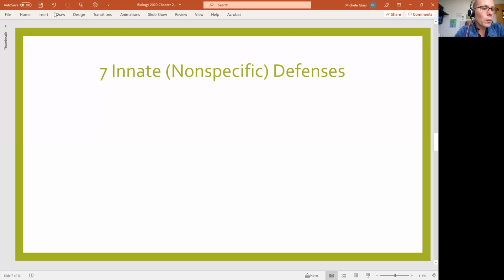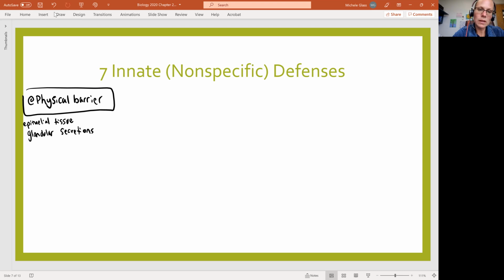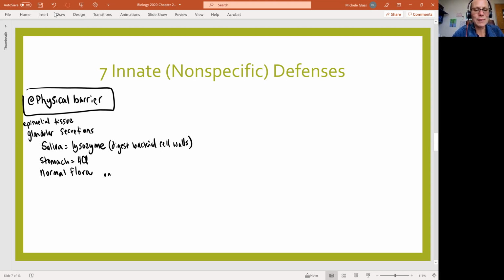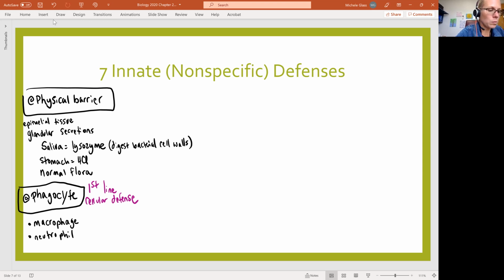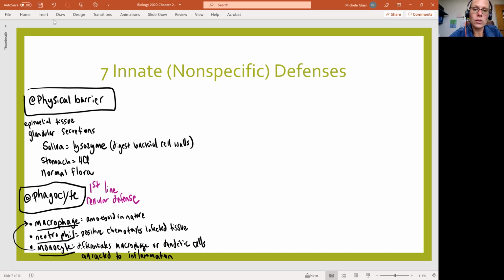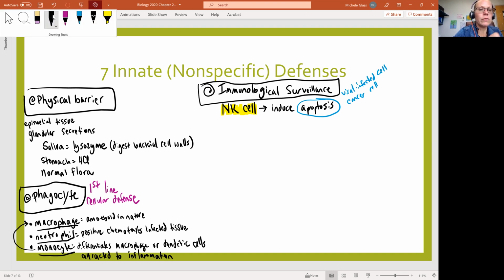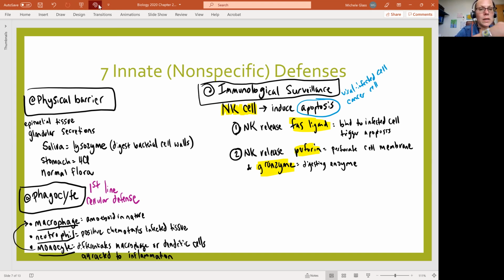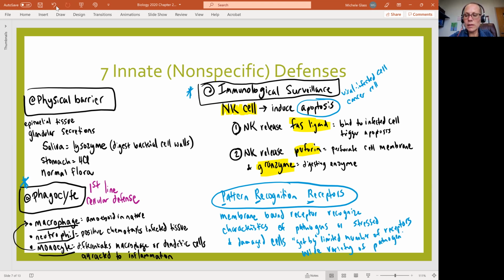Biology 2020 Chapter 21 Lymphatic System: Innate Defenses, part 1 (Video 5)